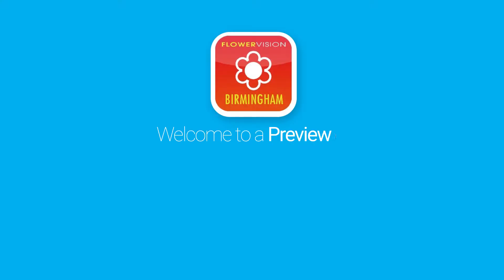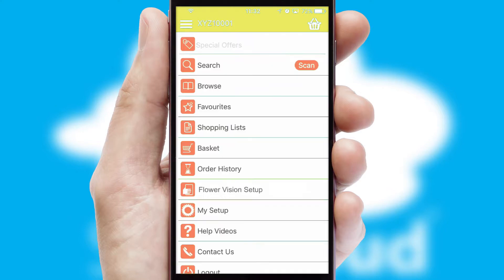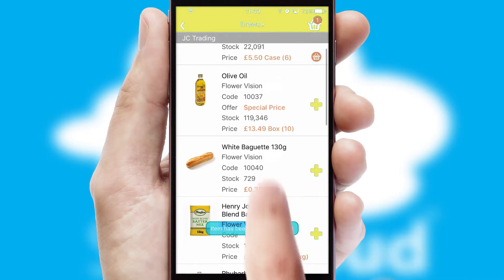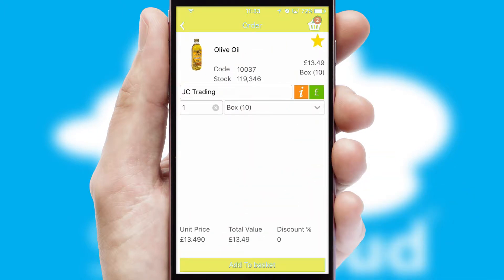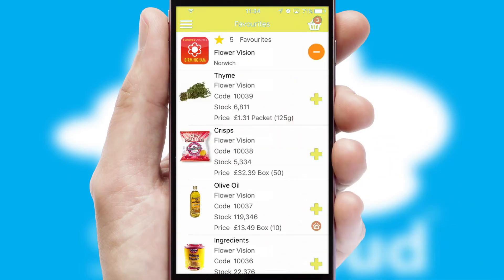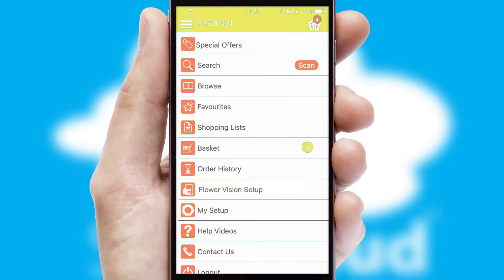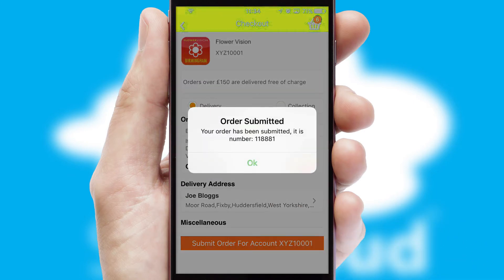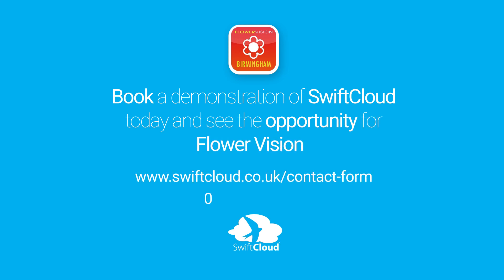Flower Vision (East Anglia) - Mobile App Preview - FLO411W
This is a preview of what a mobile ordering app designed for Flower Vision (East Anglia) and powered by SwiftCloud could look like. This video has been prepared specifically for the team at Flower Vision (East Anglia) and not for general marketing purposes.